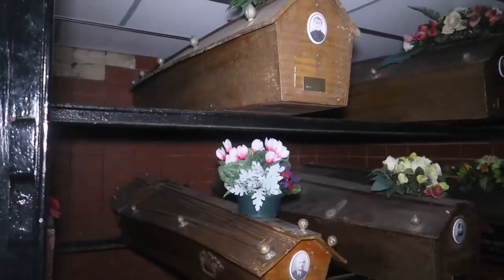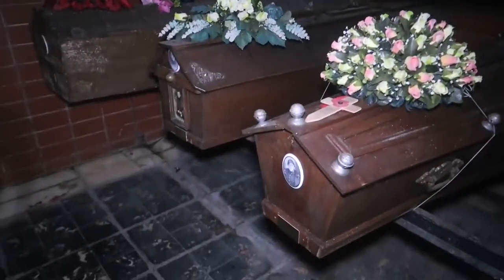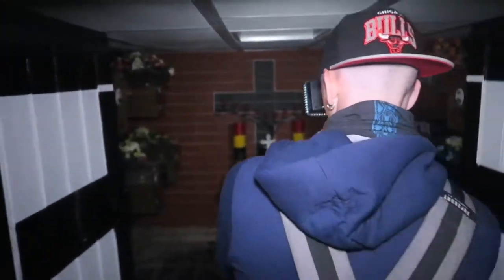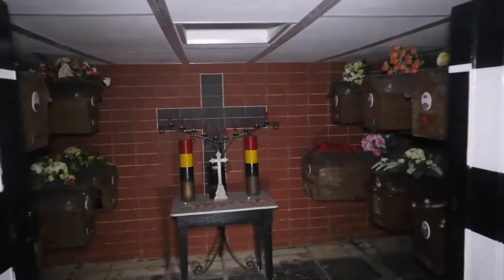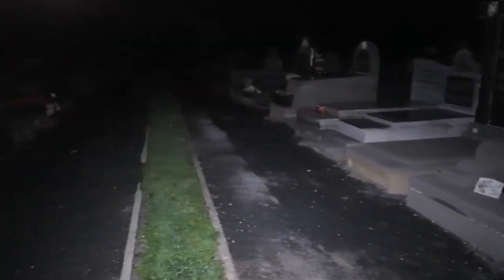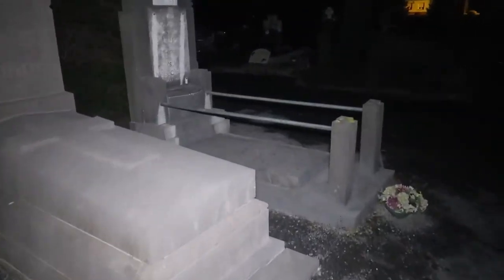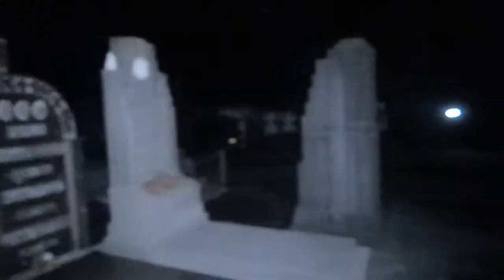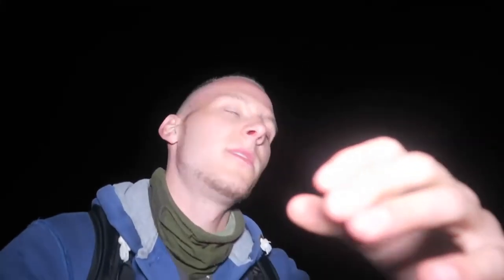SCARY 3 AM CHALLENGE at HAUNTED CEMETERY with Open CASKETS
Are these Videos Not Some Of The Best Evidence Captured Of The Paranormal?

The Paranormal Experience does not claim ownership of all the visual extracts featured in this video.